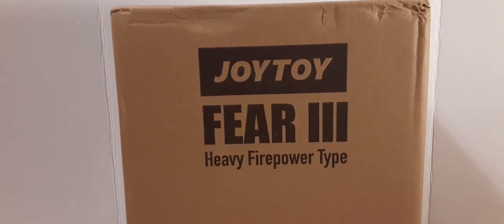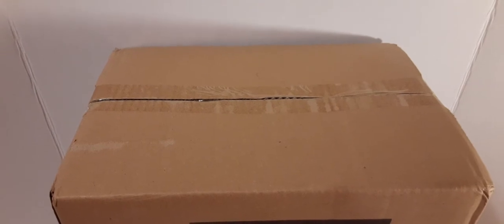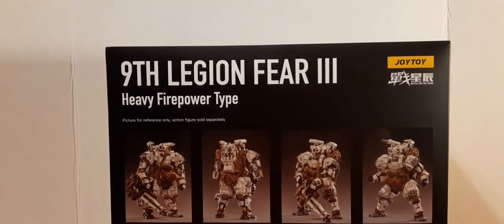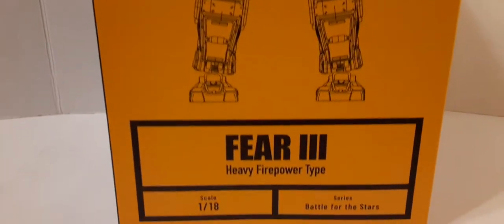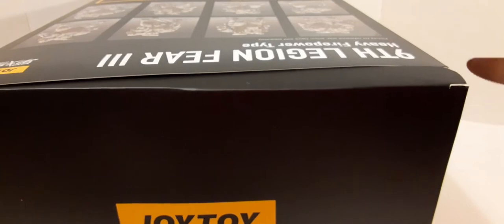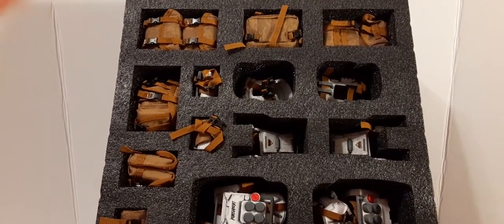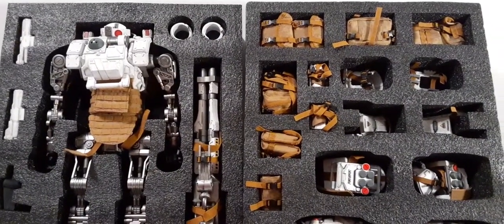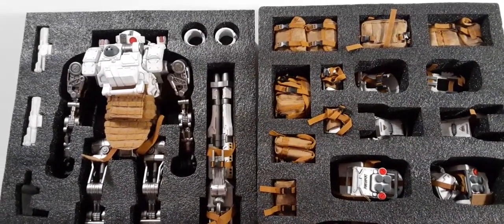Part 1 Joytoy Fear 3 Heavy Firepower Mech Mini-Series: Packaging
Welcome to Black Sky Review's mini-series The  09th Legion FEAR III (Heavy Firepower) Mech!
This highly detail review will cover packaging, contents, assembly, materials, playability and much more.

Product Description
Joy Toy's military vehicle series continues with the 09th Legion FEAR III (Heavy Firepower) Mech! Each 1/18 scale articulated military mech features intricate details on a small scale and come with equally-sized weapons and accessories.

Action figures not included

Product Features
12.79 inches (32.50cm)
1/18 Scale
Made of plastic and fabric
Highly articulated
Fabric pouches
Can use 1/18 scale figures (sold separately) in pilot seat
Box Contents
Fear III Mecha Strike figure
Removable armor
Removable pouches
Gatling gun
Gun sling
2 Missile launchers
2 Missiles
Pilot seat